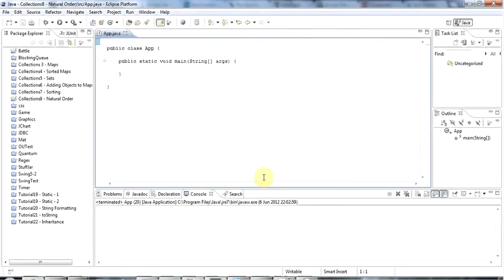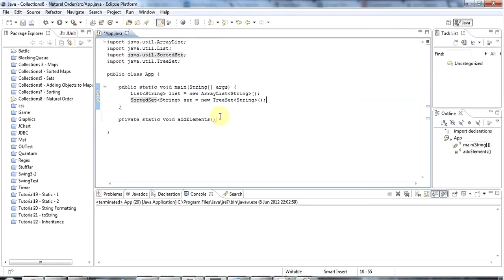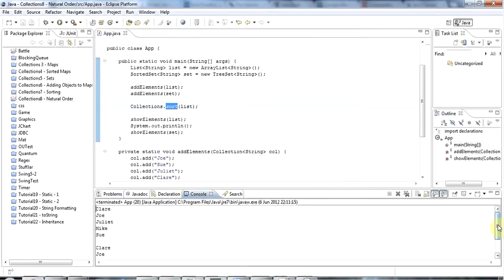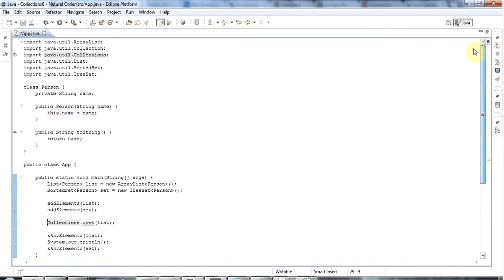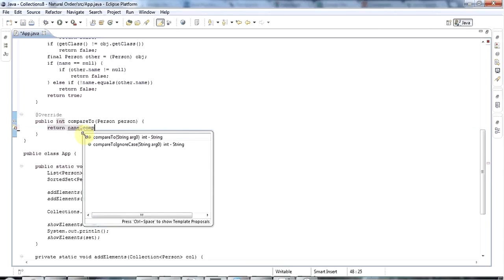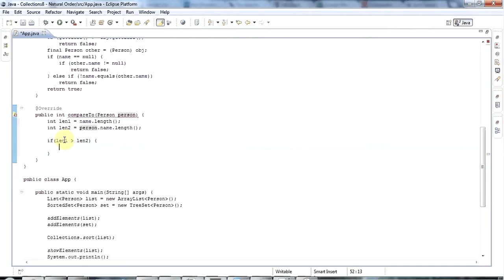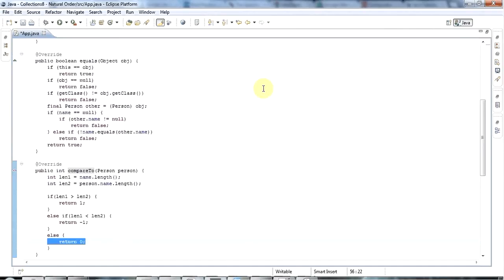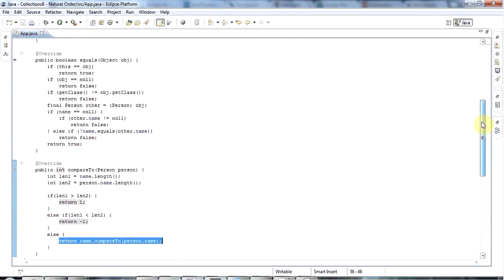59 Natural Ordering